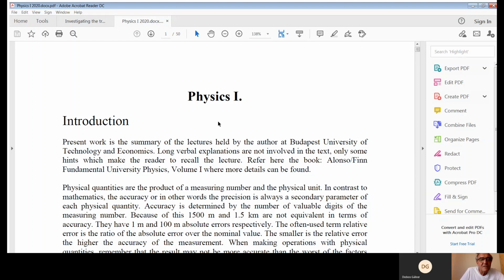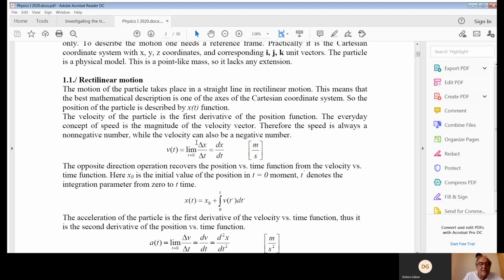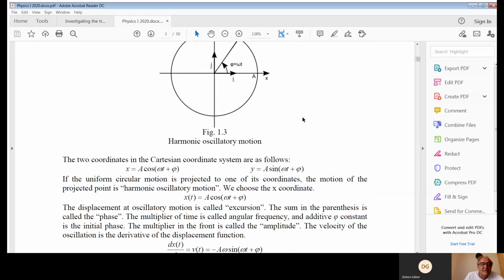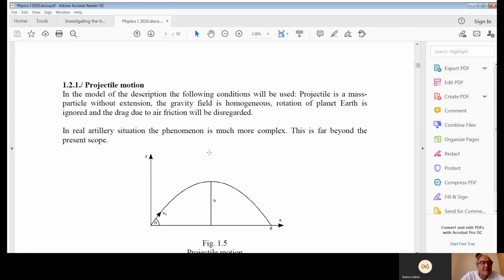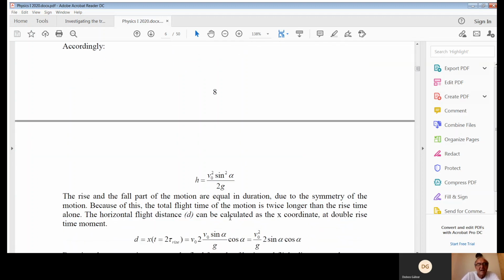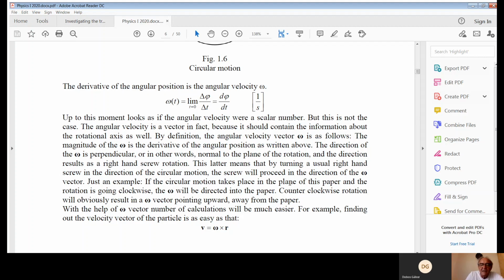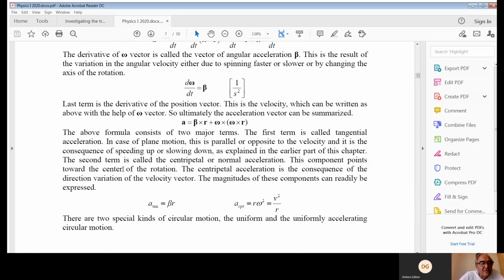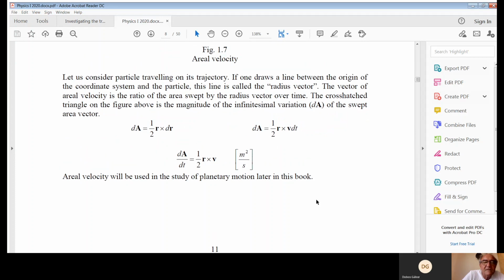Physics 1 - part 01 - Kinematics (György Hárs)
Kinematics by prof. György Hárs